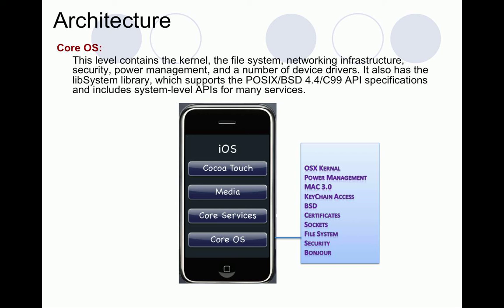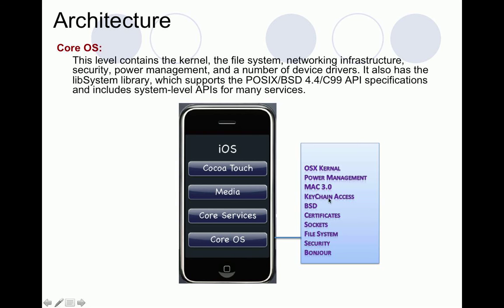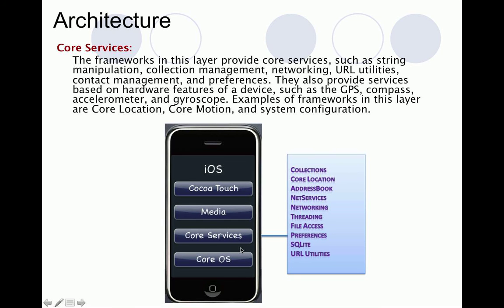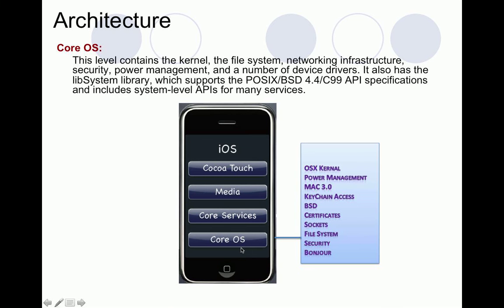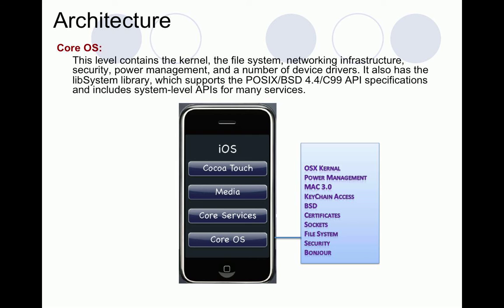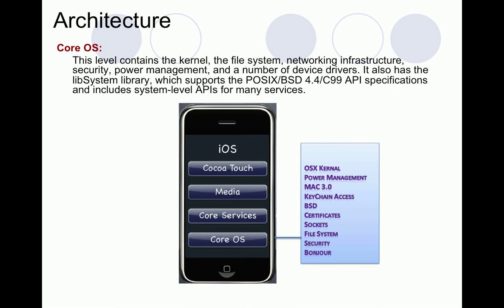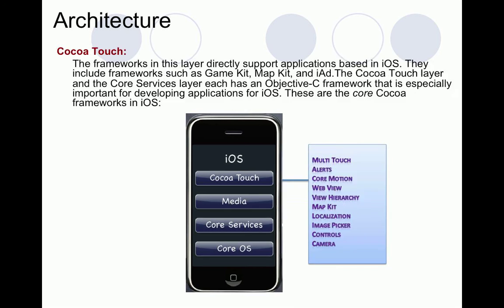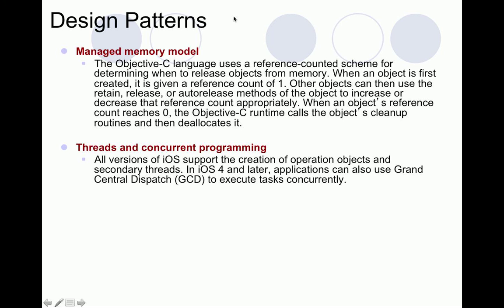Screen Recording 10